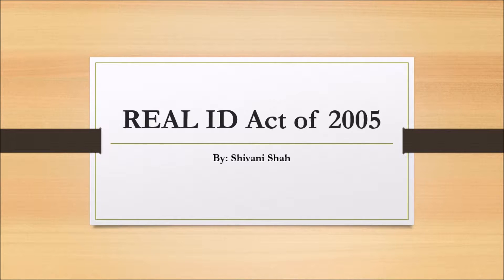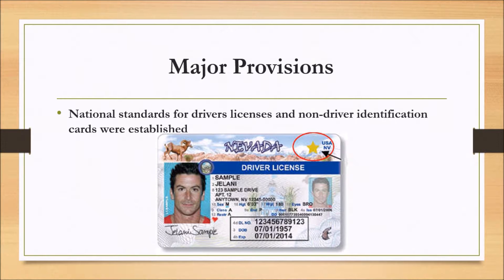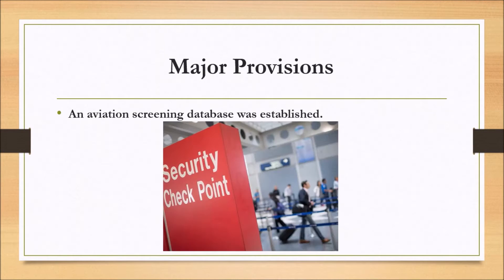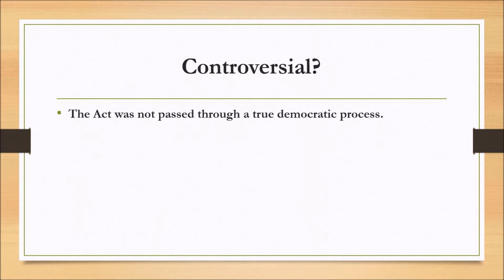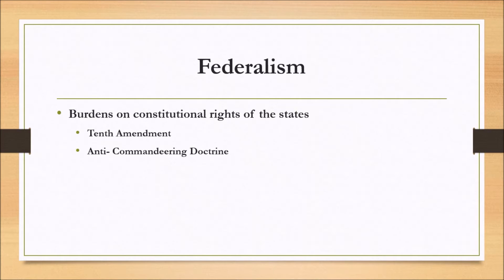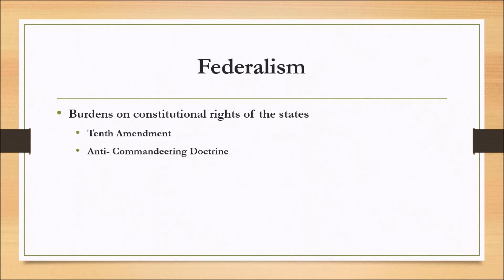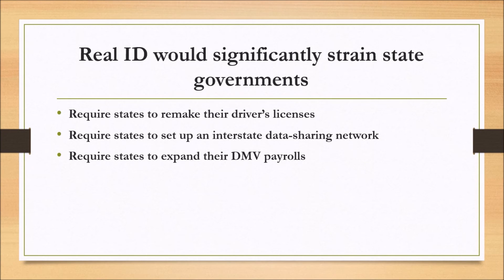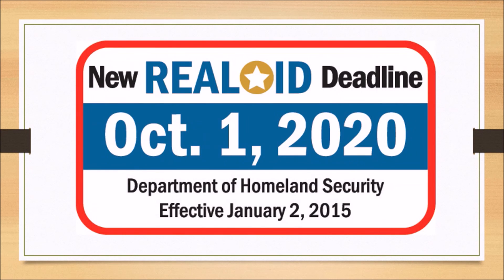Real ID Act of of 2005